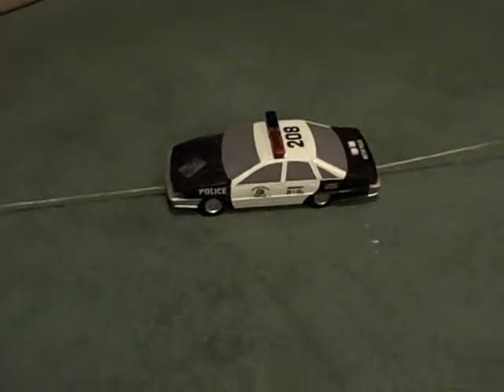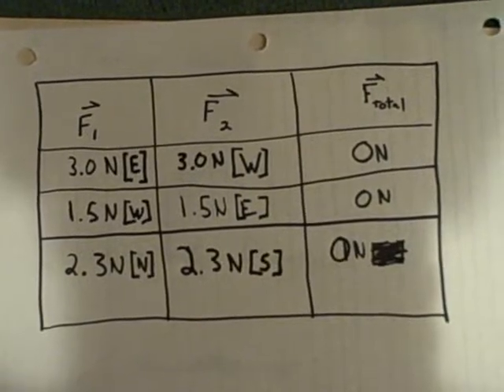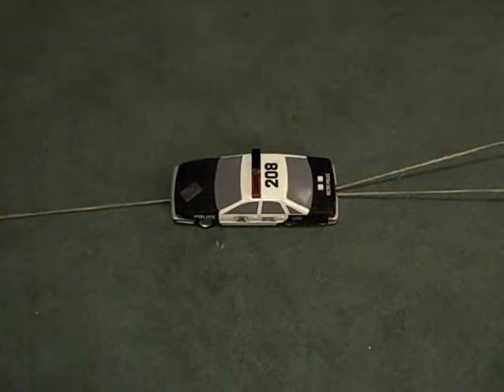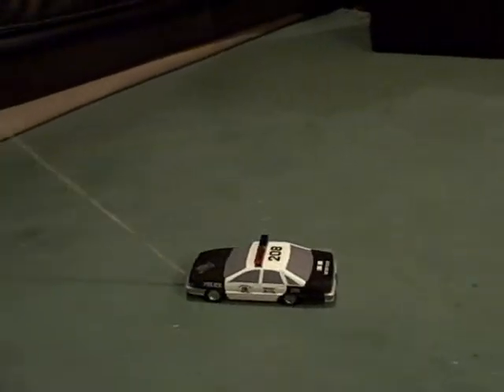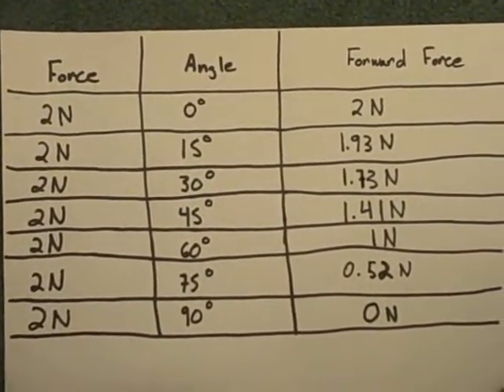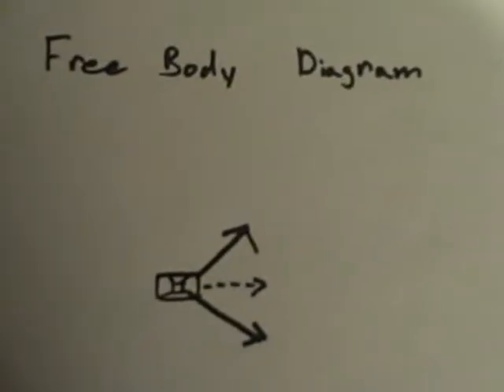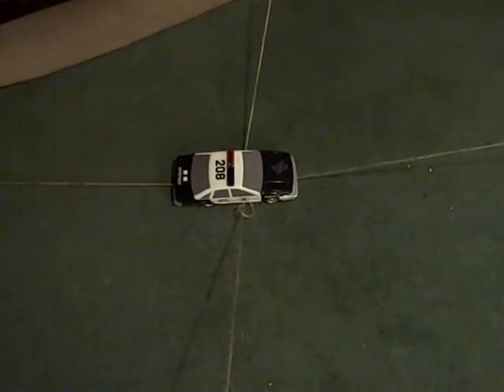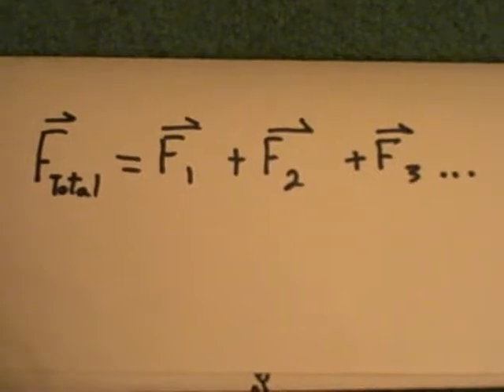Physics Video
A look at how forces affect an object.